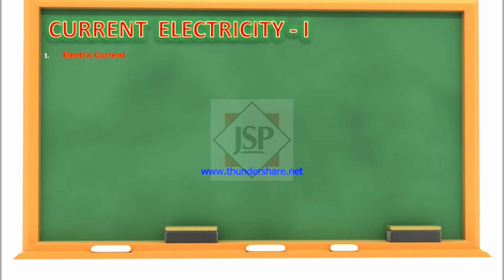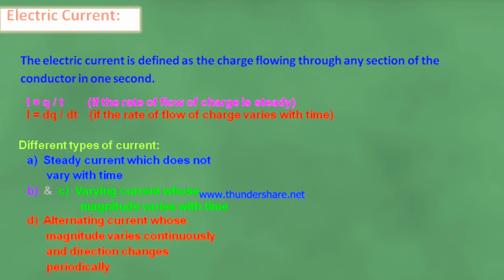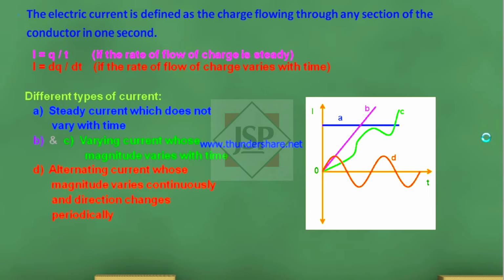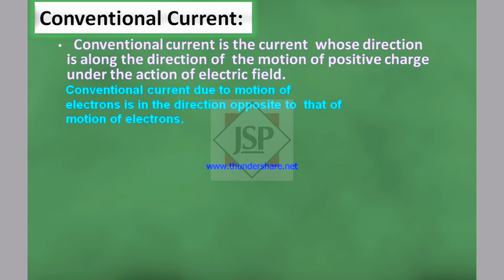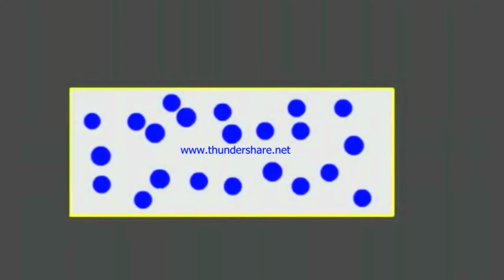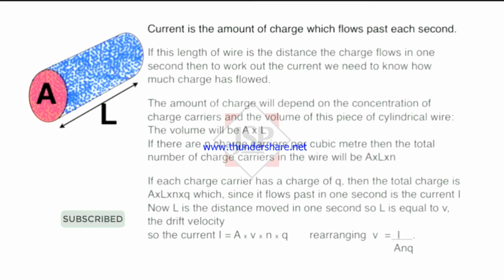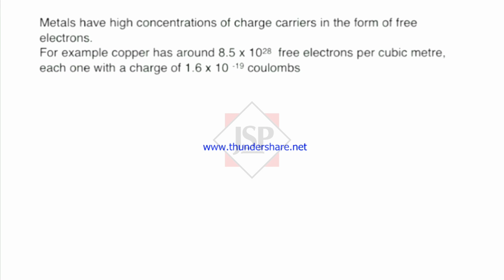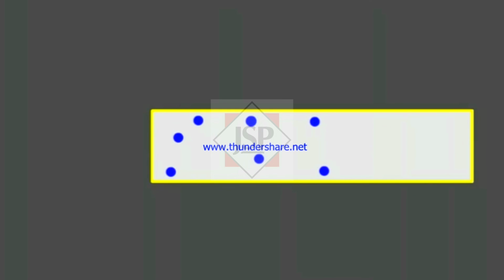Current electricity - Electric current, conventional current and drift velocity lect-1